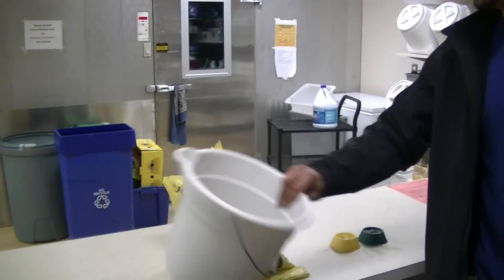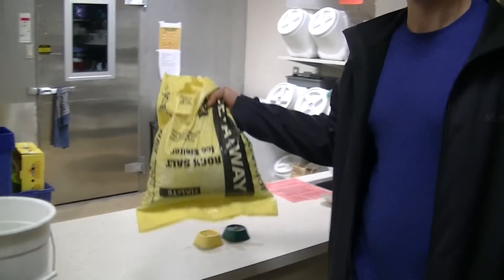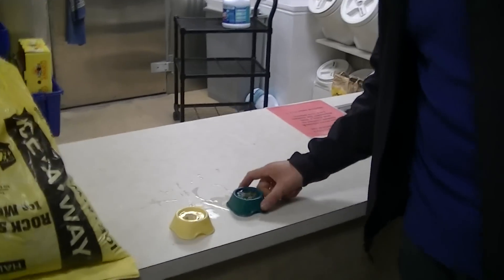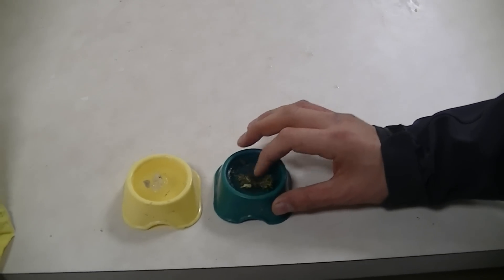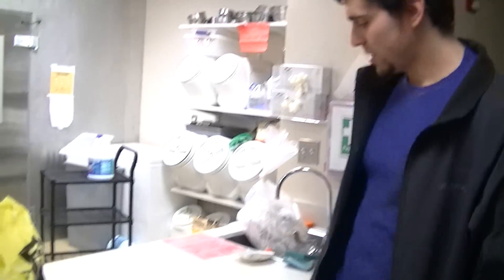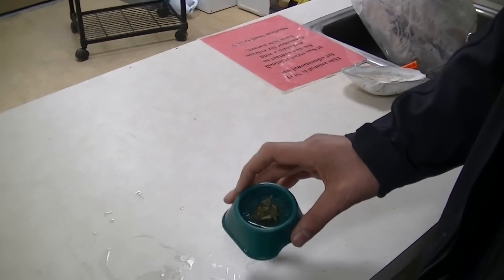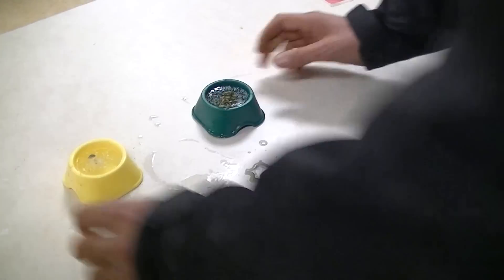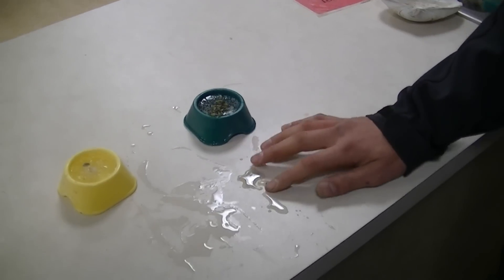Rock Salt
Video describes the environmental dangers that are associated with using rock salt in the winter, and suggests a harmless alternative